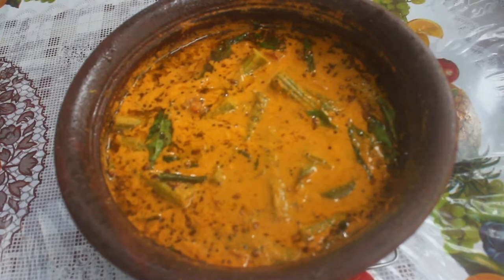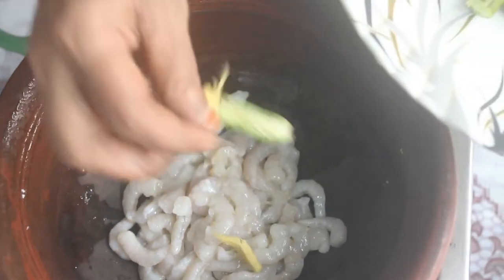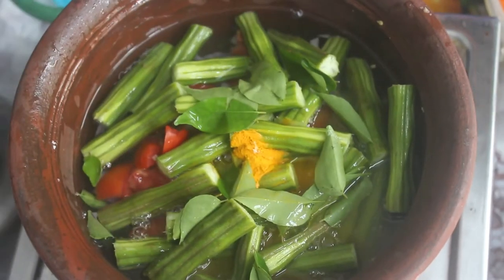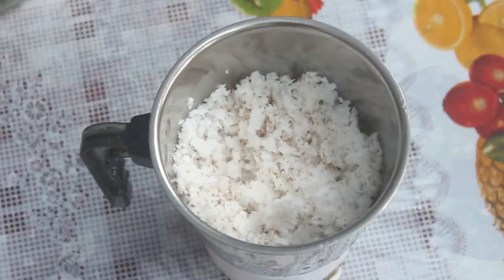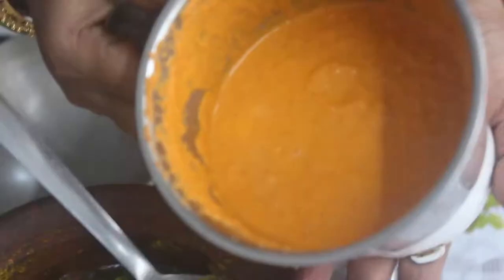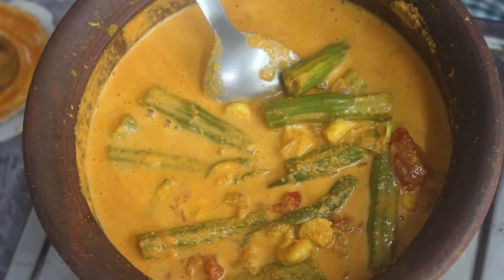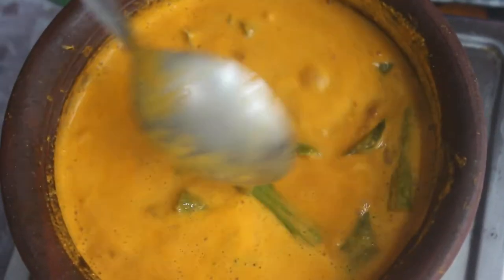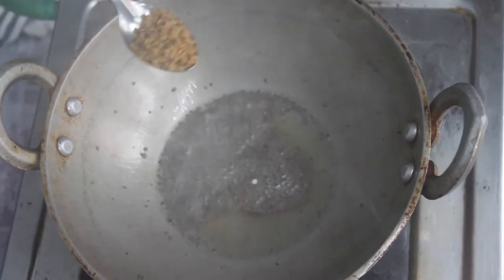இறா முருங்கைக்காய் குழம்பு | Kerala Style Prawns Curry(w/ Drumstrick) | in 3 minutes